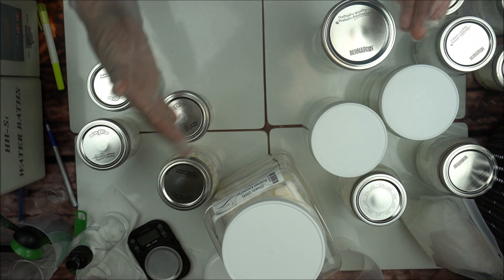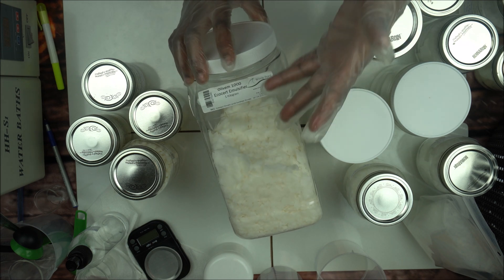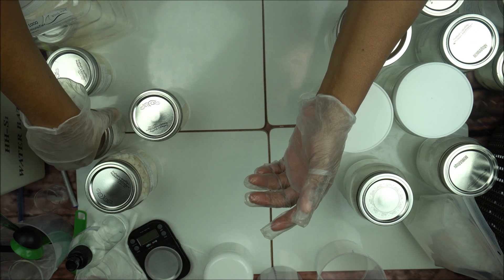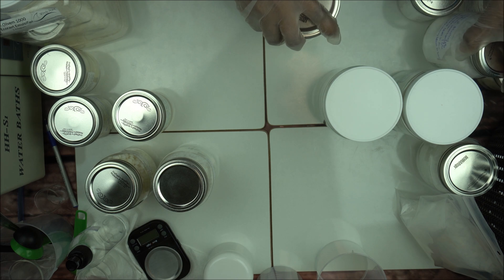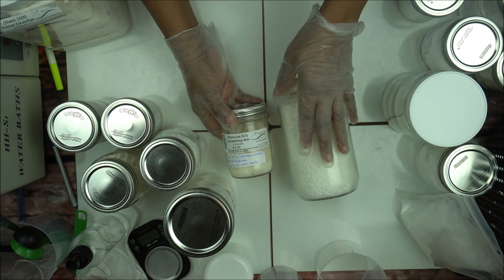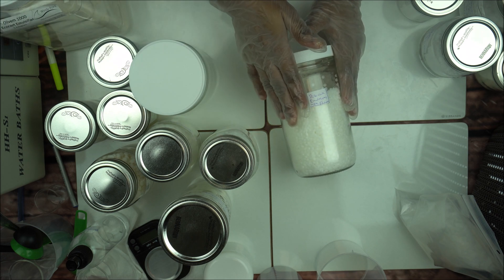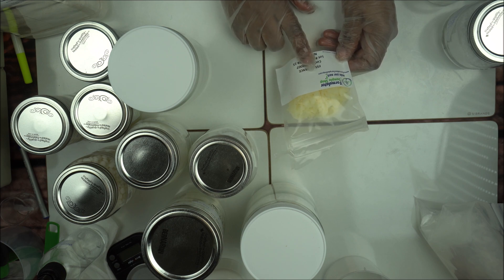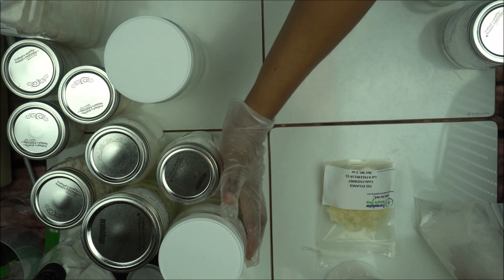BEST EMULSIFIERS USED IN SKINCARE & COSMETICS FORMULATIONS (Common Emulsifiers For Lotion & Cream)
Common emulsifiers used in skincare cosmetics formulations
(Best Emulsifiers For Making Lotion And Face Cream)

In this video, I shared with you top 8 emulsifiers used in cosmetics formulations.
These emulsifiers have different strength so they can be paired together to form a stable emulsion.
The most popular emulsifiers in skincare formulation include
Olivem 1000
Polawax
Ritalmulse.- Best emulsifier for face cream and face lotion.
Watch this video in full to see more emulsifiers you can use to make great and stable cosmetic products.